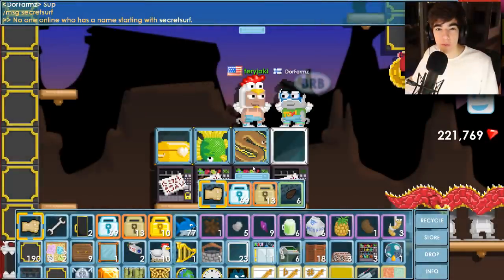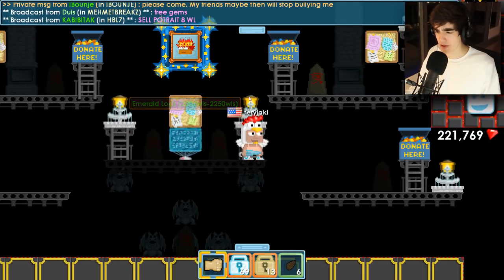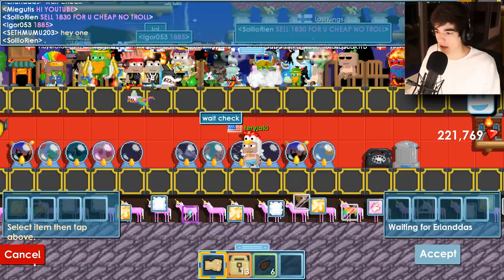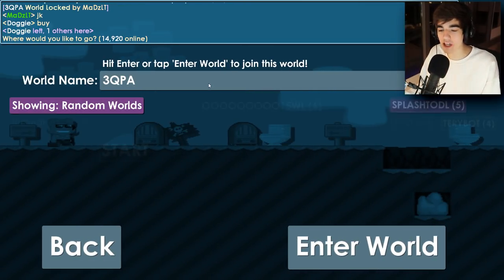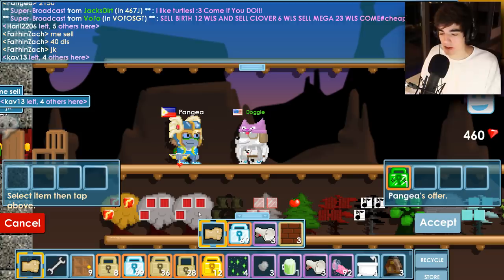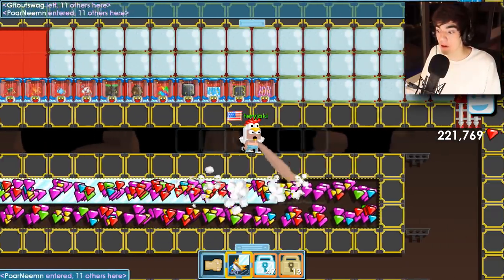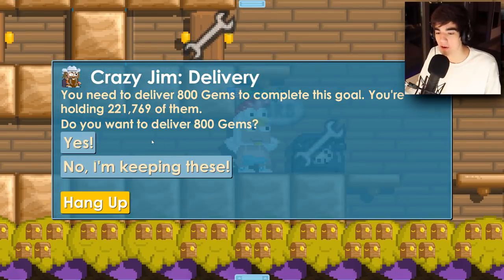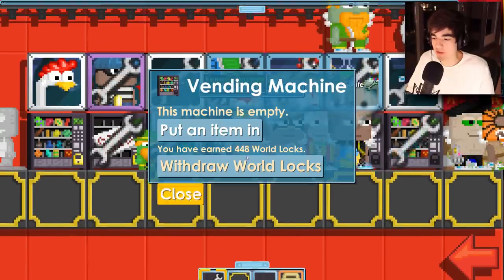I GOT AN EMERALD LOCK!! | Road To Sponsor #7 - Growtopia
►SUB SUB SUB SUB SUB SUB SUB SUB